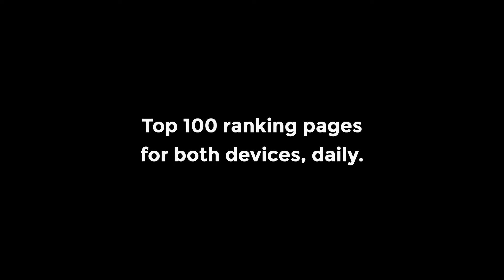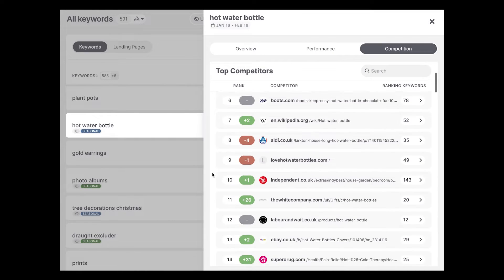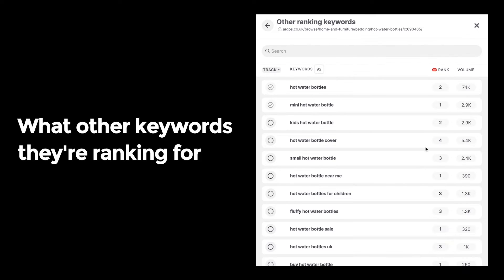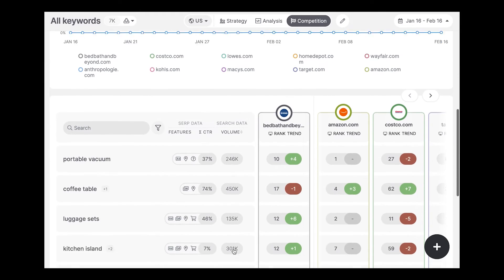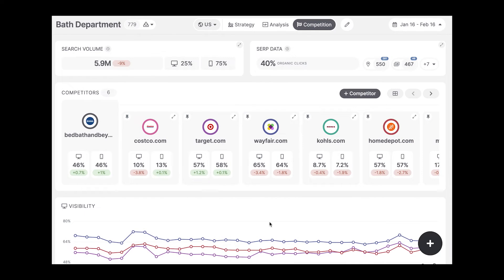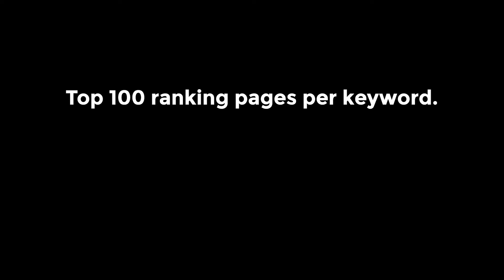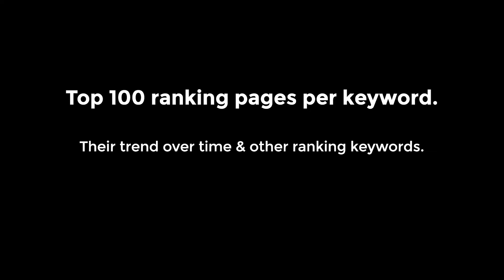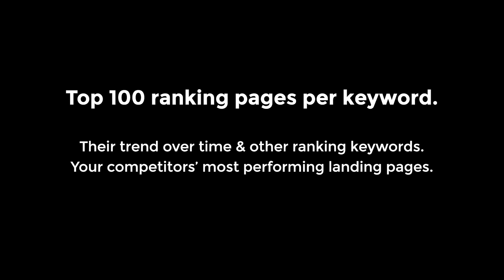SEOmonitor — Top 100 results per keyword